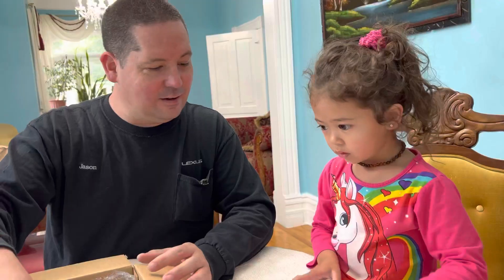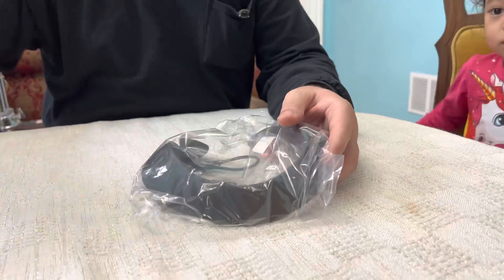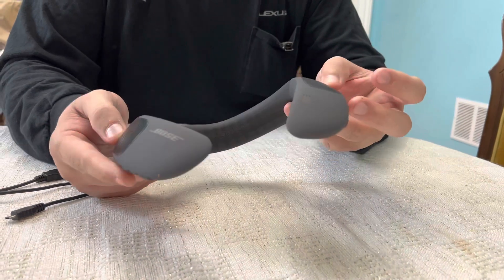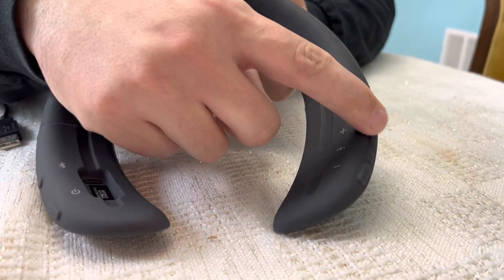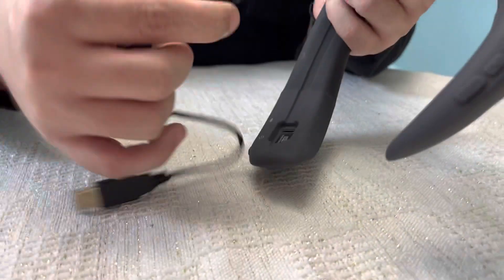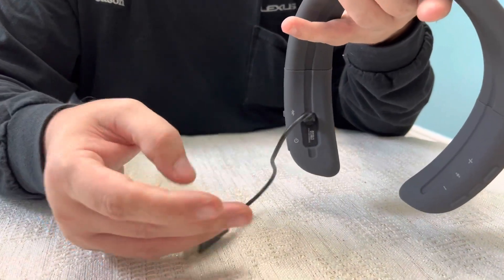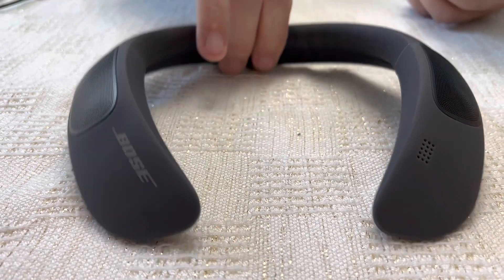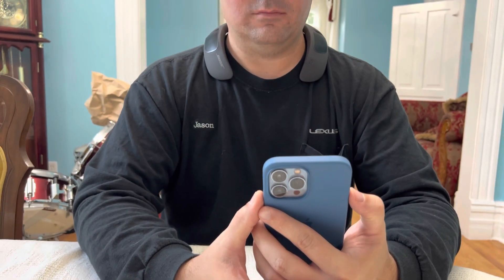BOSE soundwear companion speaker sound test | Vocals no raspiness / This thing really surprised me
UNBOXING ~ BOSE SOUNDWEAR COMPANION SPEAKER sound test. This thing really surprised me, it's crisp and clear. The vocals cut through well and there is no Raspiness.  .  Worth it to buy ? For me Yes, excellent sound quality it carries out hands-free calls at a high-quality level.